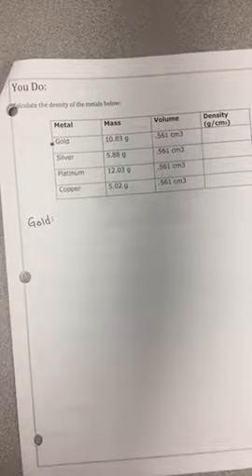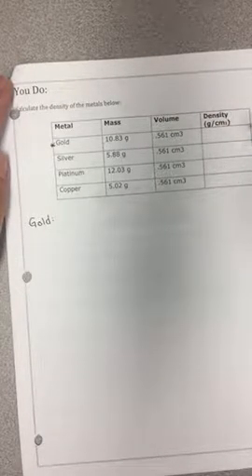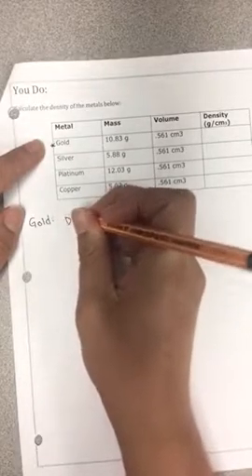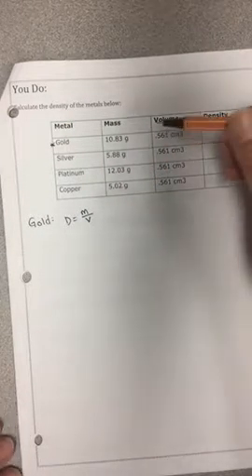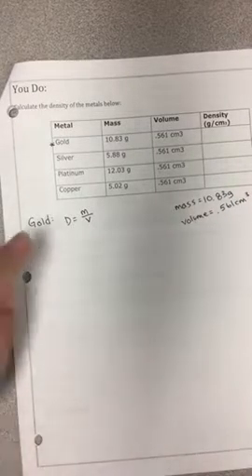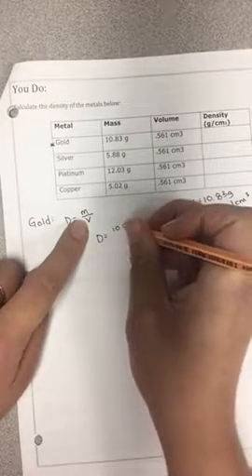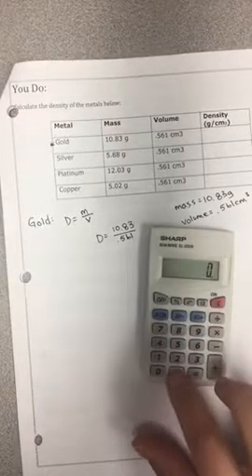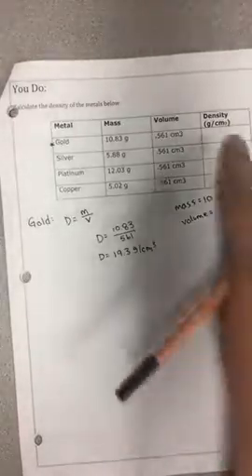Finding Density 2